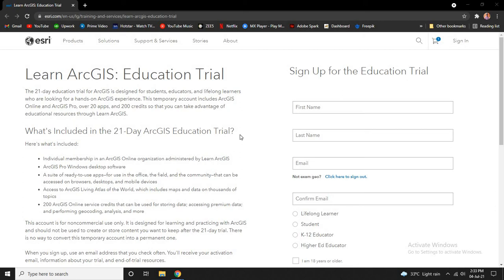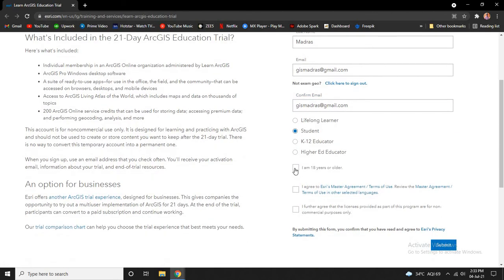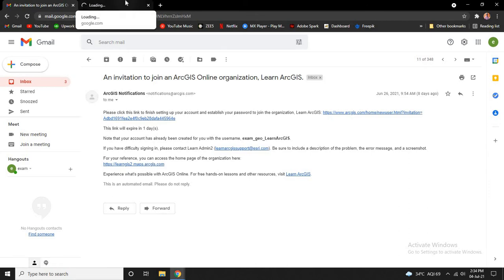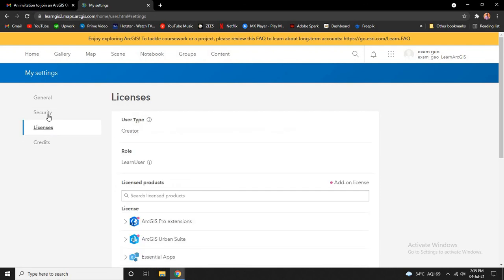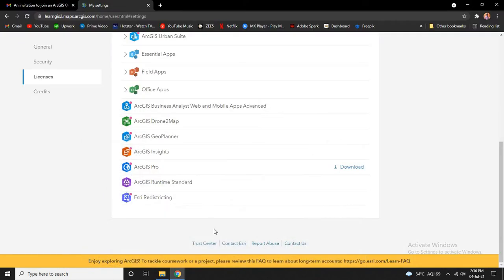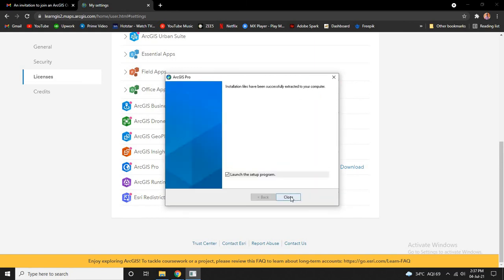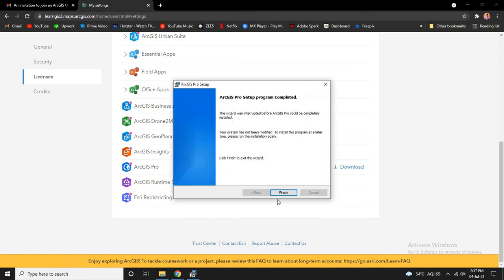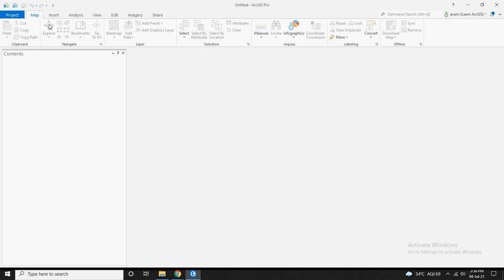ArcGIS Pro Free License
This video show how to get a free ArcGIS pro free license from official website.